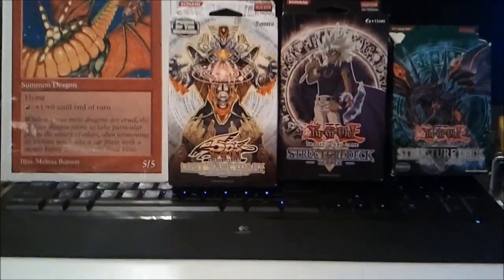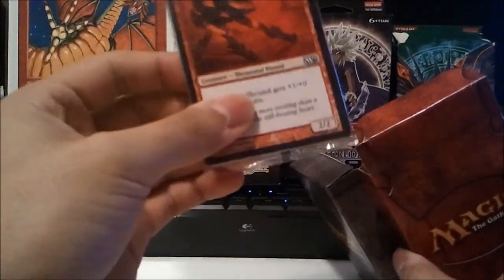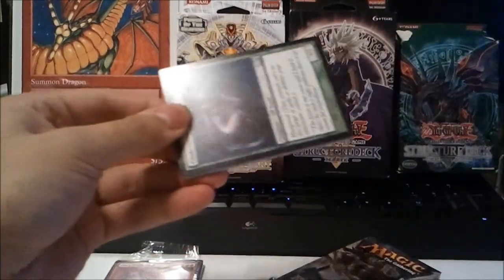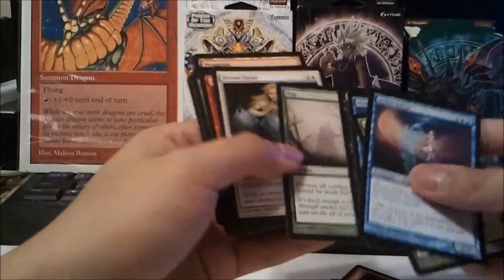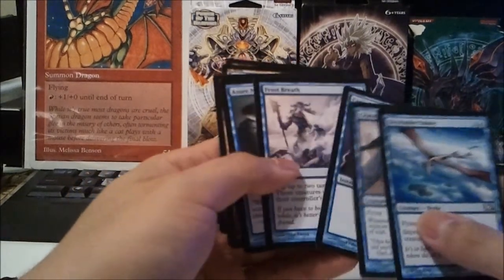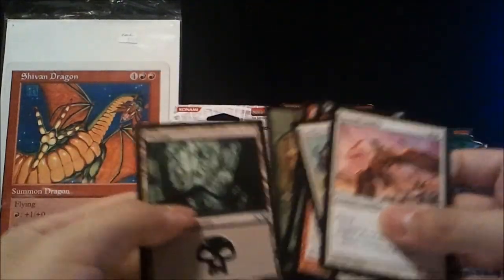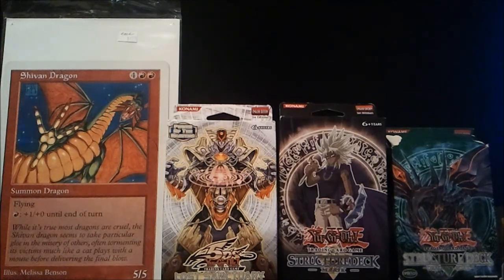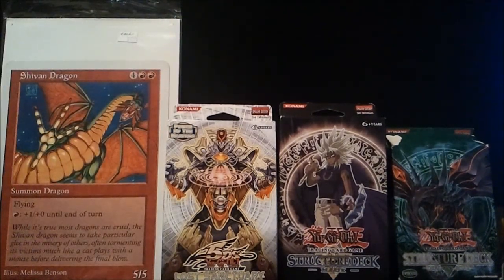Card Critic Episode 2 - 2012 Core Set Booster Battle Pack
This is the second episode of Starcat Product's Card Critic where we talk about all things card game! This episode Danielle and I talk about the Magic The Gathering Core Set 2012 Booster Battle Pack! This is a cool little pack you can get that contains two semi random decks and two booster packs! We were overall very impressed with this!